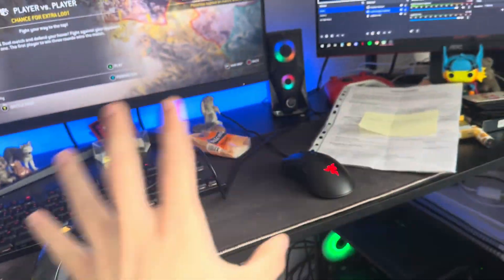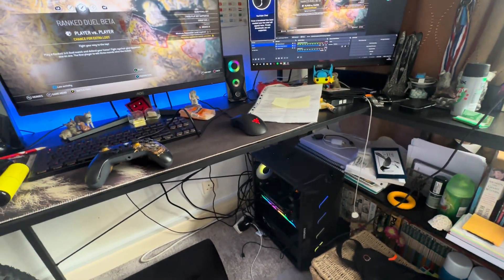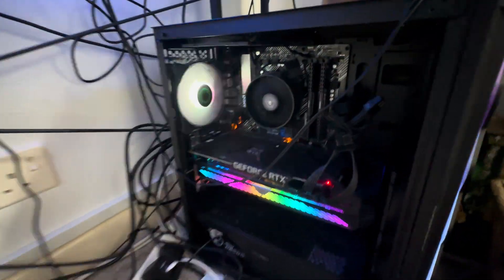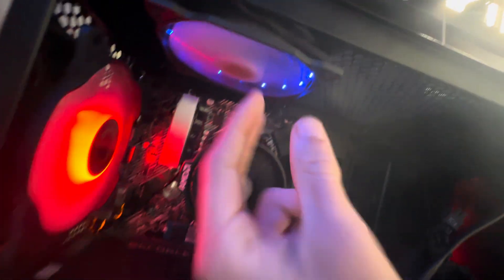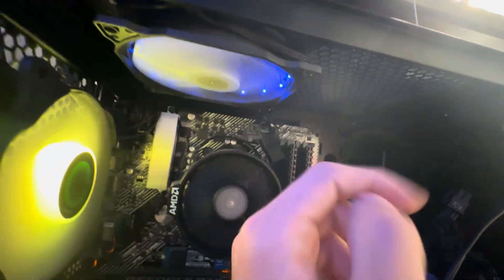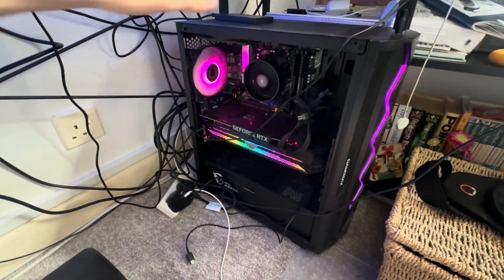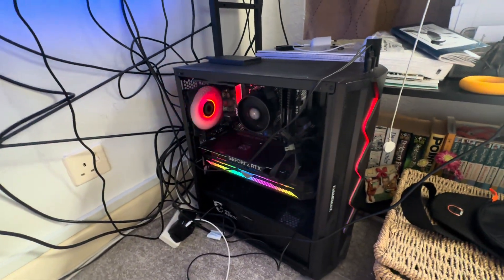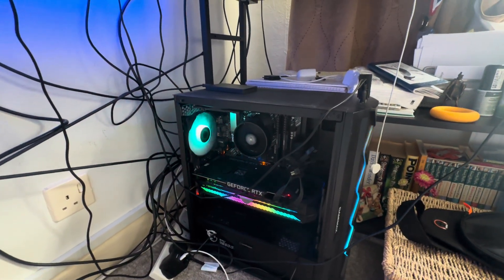PC Fan Not Spinning *EASY* FIX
Today I am gonna show you how to fix your fan if it is not spinning.